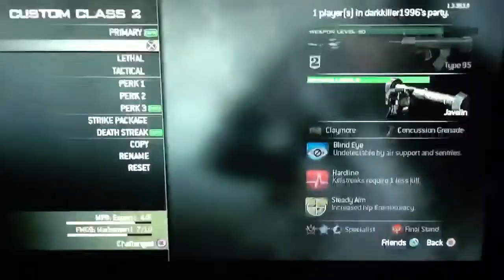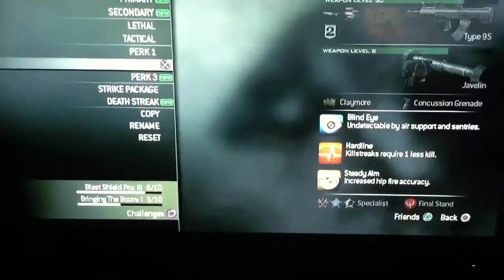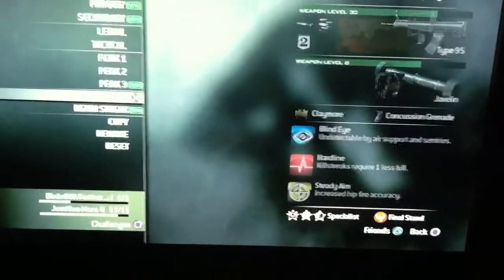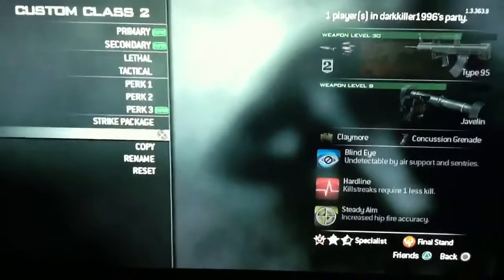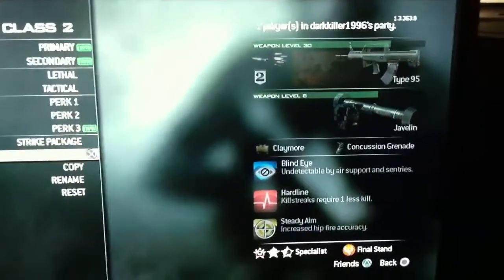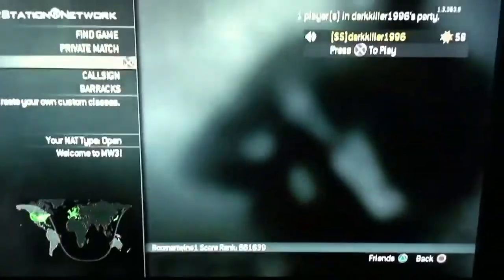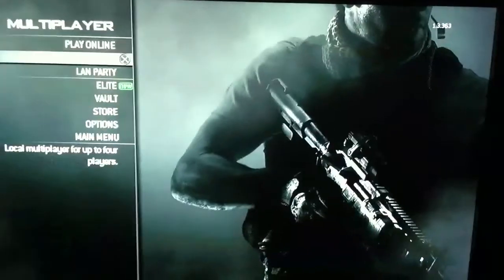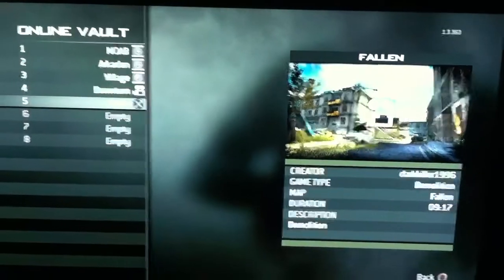Mw3 How to get a lot of xp